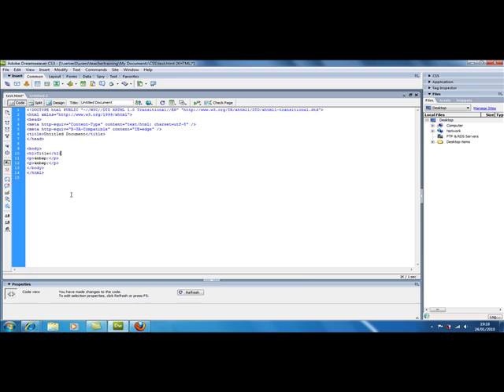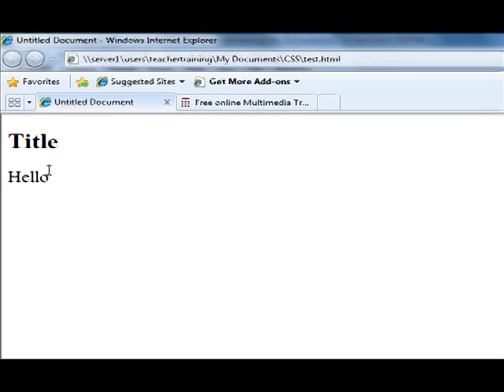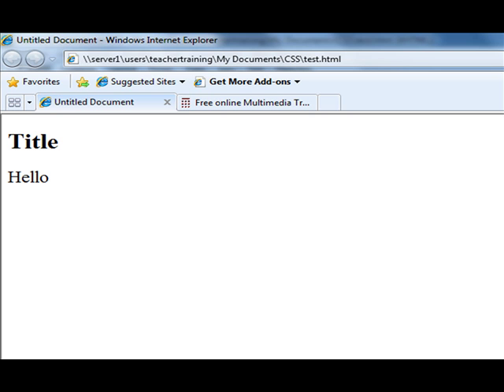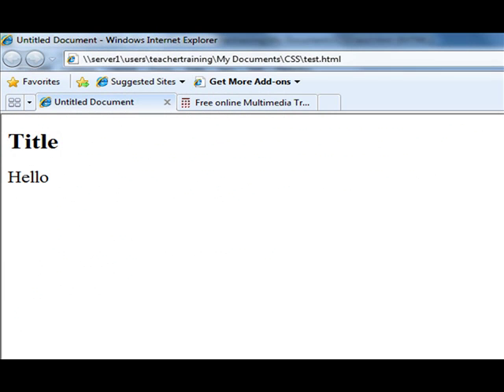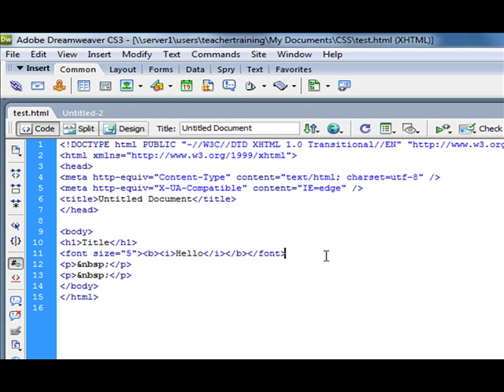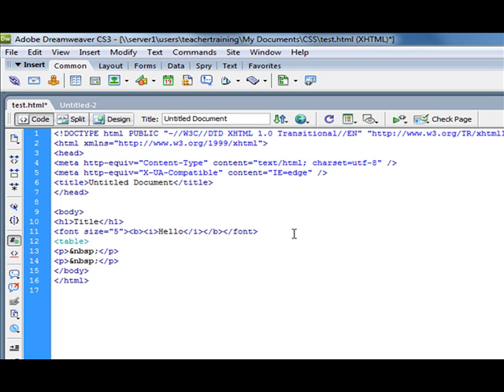Diploma in Web Design Styles and style sheets 6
Free online Diploma in Web Design course is ideal if you’ve always wanted to

create your own website but lacked the skills or knowledge to do so. Aimed at both the

novice and intermediate web-designer, this comprehensive, easy-to-understand course will

enhance your understanding of web development tools and techniques.

account.